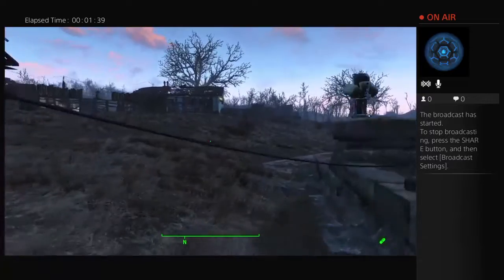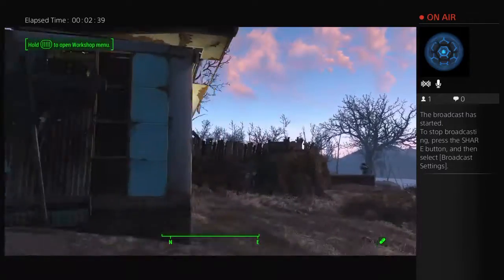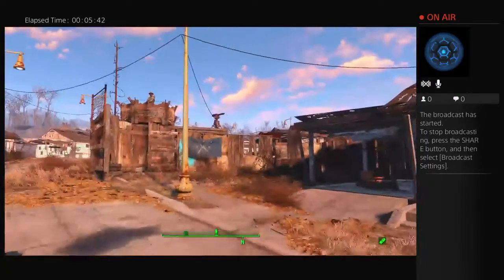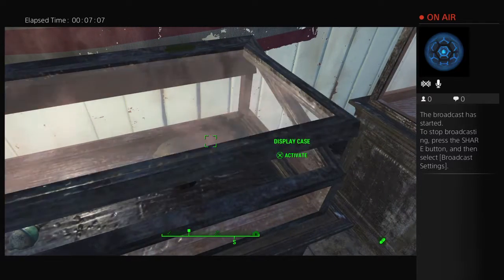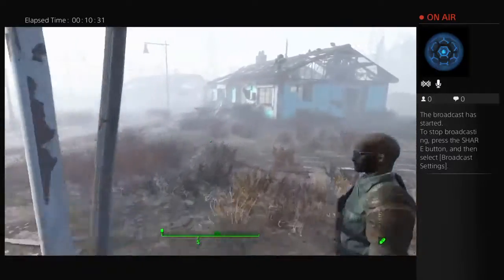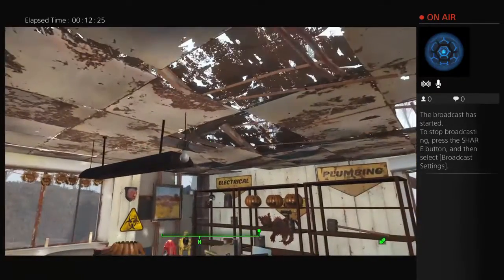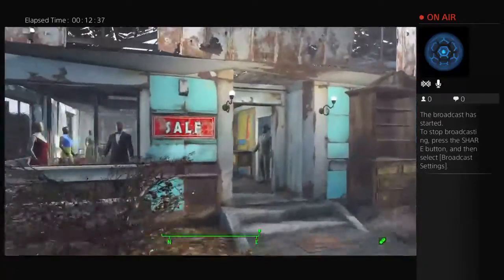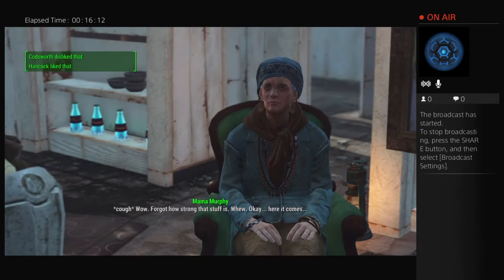Settlement Tour ep01 Sanctuary Hills Fallout 4 PS4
Sanctuary Hills: Sole Survivor museum, all the shops, rec center, 20 settlers and Josie the dog.

This is part of a Youtube series touring all of my settlements. I focus on RP (role-playing) and realistic construction on the PS4, with all official add-ons (so far) but no mods.